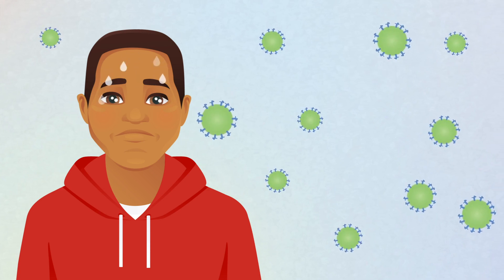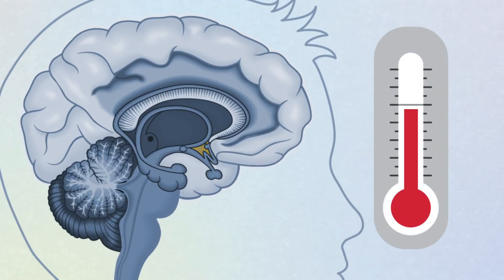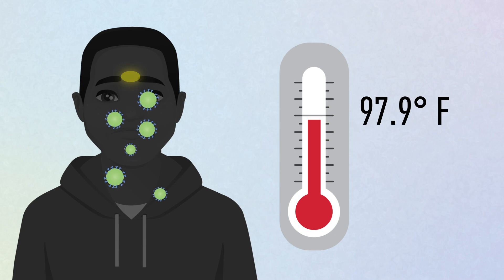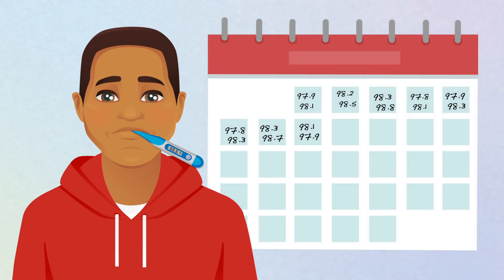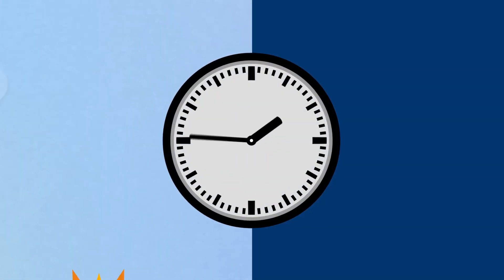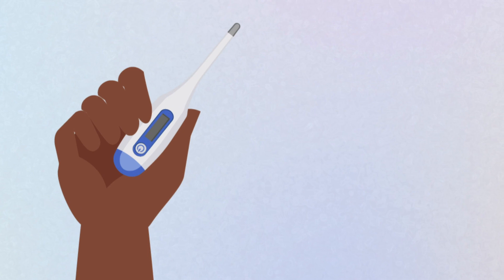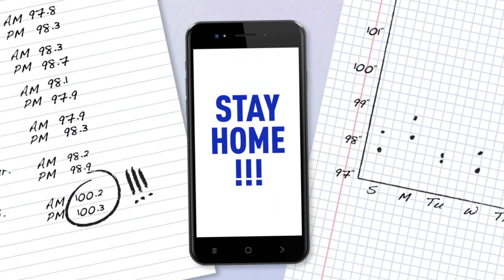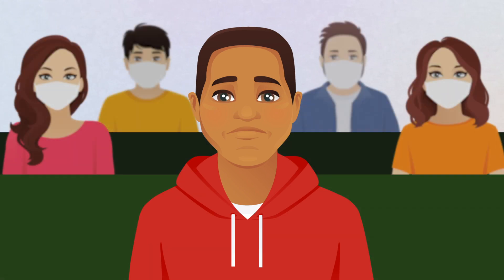Animation: Why is fever tracking important? Learn how to track your body temperature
Because of COVID-19, workplace temperature testing is becoming more common at both large employers, like Amazon and Walmart, and small businesses. This coronavirus animation explains how tracking your body temperature can provide early warnings of fever and infection. You'll also learn how to track your temperature and safely get back to work.